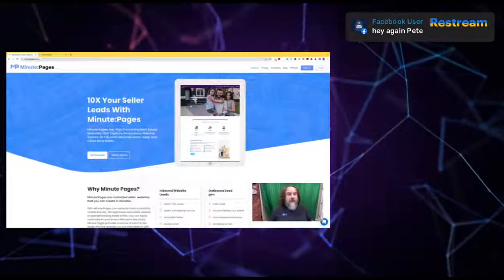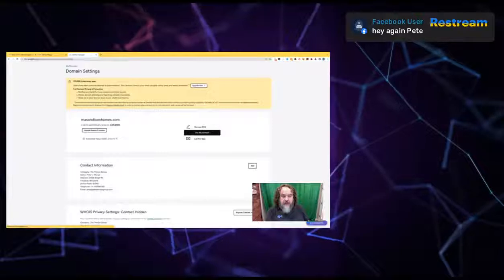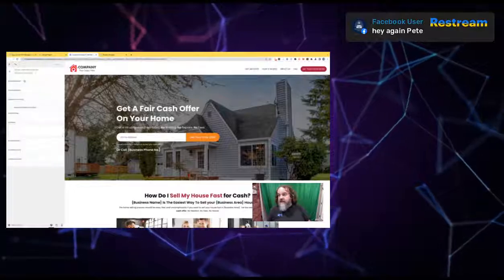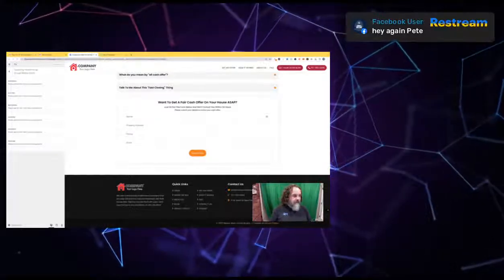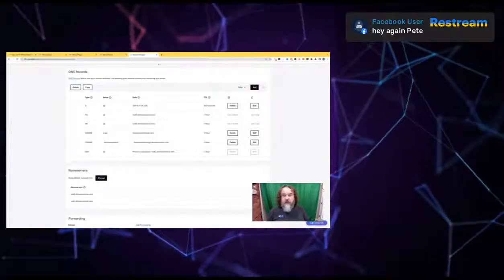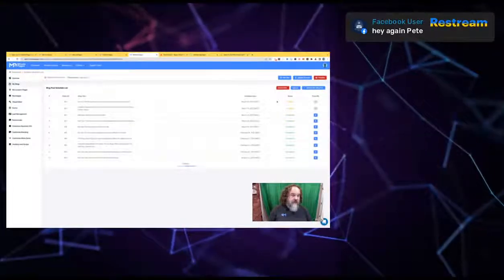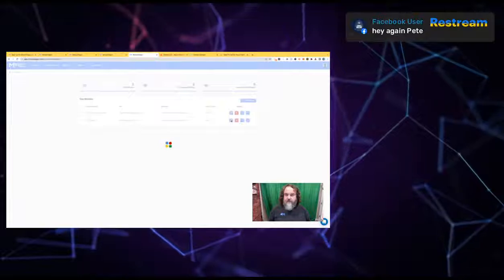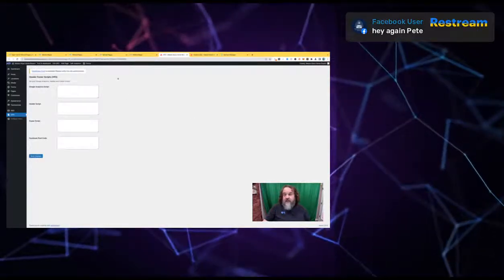Live Site Launch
Walkthrough of launching a site in real time.